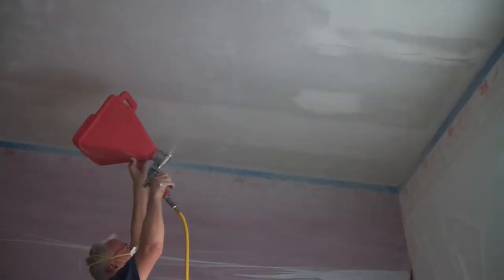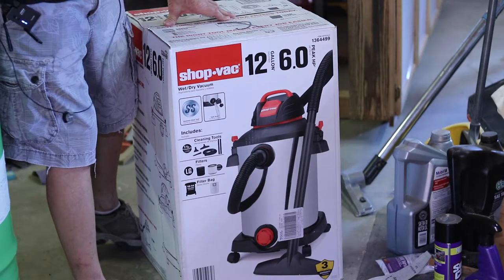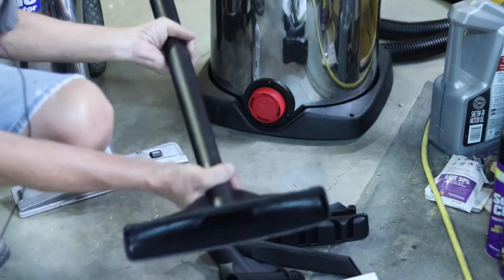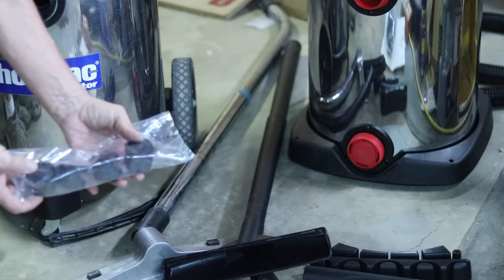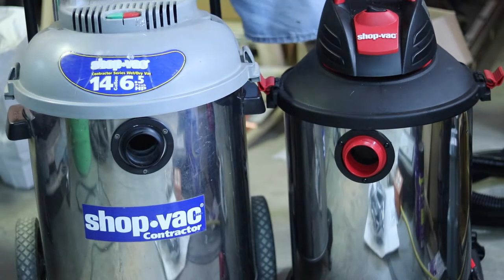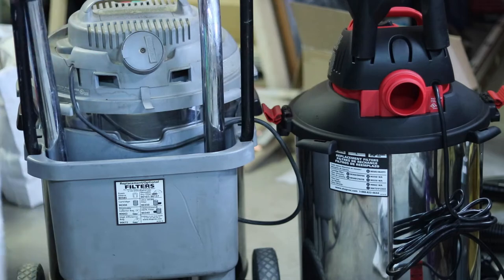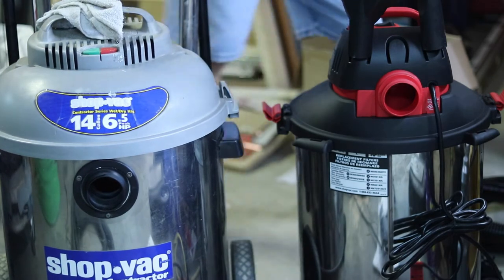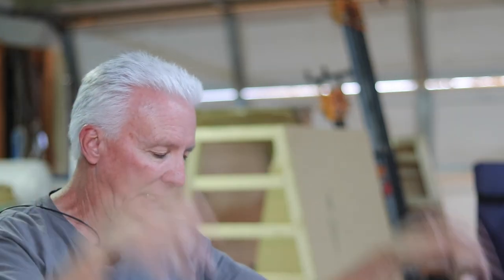Shop-Vac New vs. Old review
Shop-Vac New vs. Old review. I have had a good run with my old Shop-Vac so I thought I stay with them and purchase a newer one for my cyclone portable dust collection system. Unfortunately, they have not kept up their quality. Too much plastic I don’t see the longevity out of the new on like I’ve had with my older one. Truthfully I don’t think I could recommend Shop-Vac to anyone anymore. I just don’t see the quality in them. Nothing like the older one that was built to last, I just hope my new one at least does what I need it to do. we will see and only time will tell.